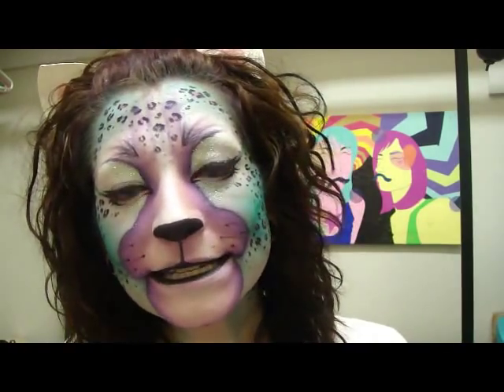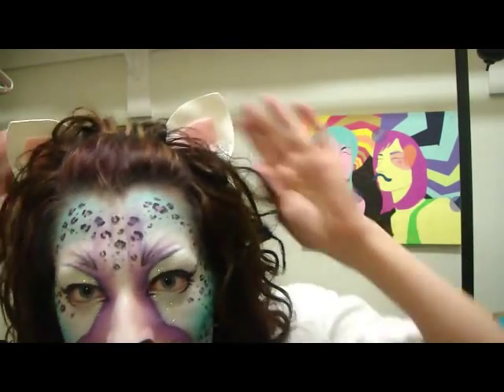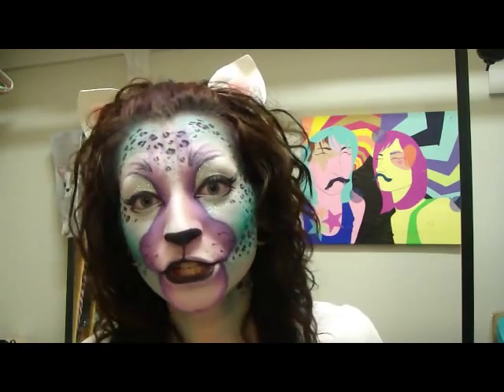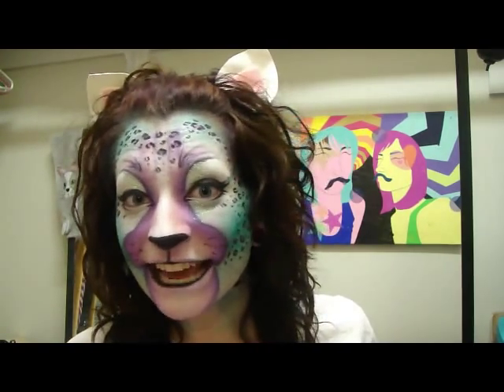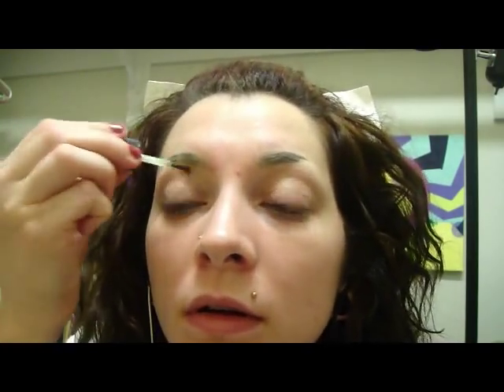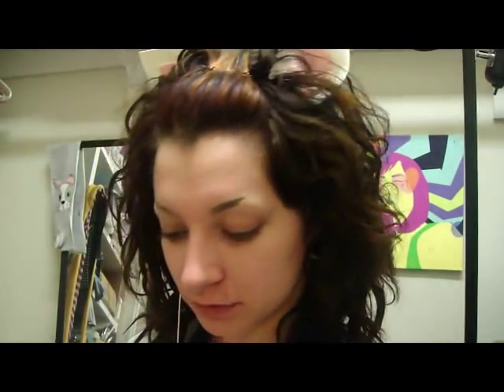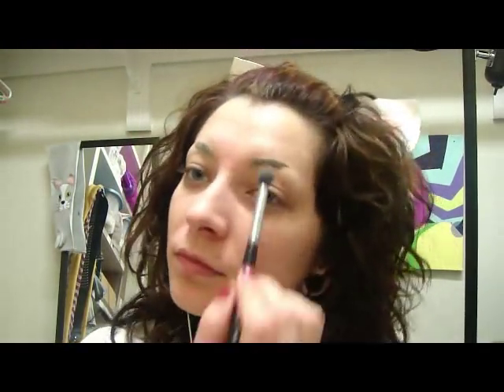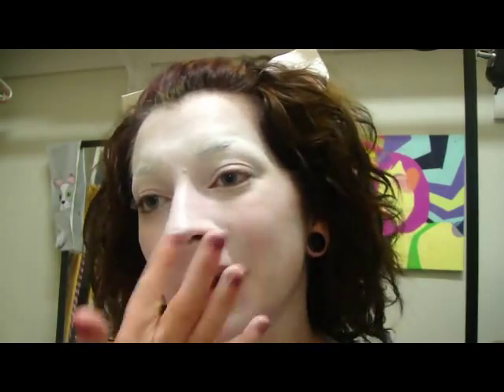Meeeow!! (Part 1) ...Using Glamour Doll Eyes ;)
Products Used:

  Ben Nye Clown White Cream Makeup / Make Up For Ever HD Powder / Glamour Doll Eyes Eye Shadows in Sterling Glitz, Juicy Mango, Pinky Swear, Glam Girl, Fabulous, Radioactive / Stila Smudge Pot in Black / Mehron Mixing Liquid